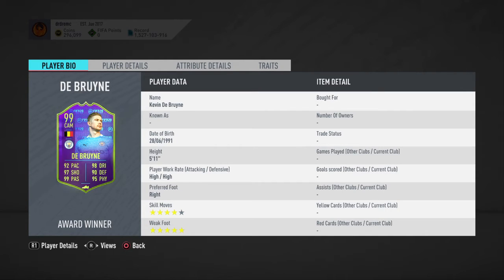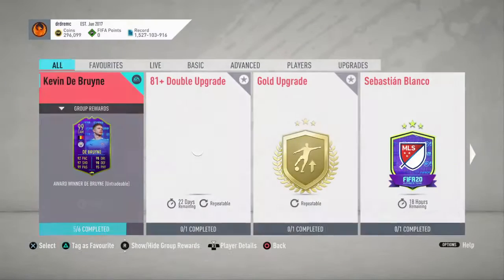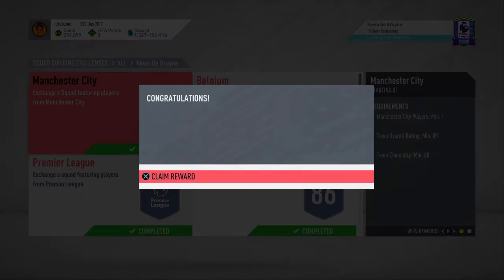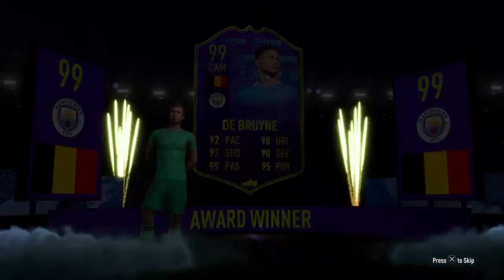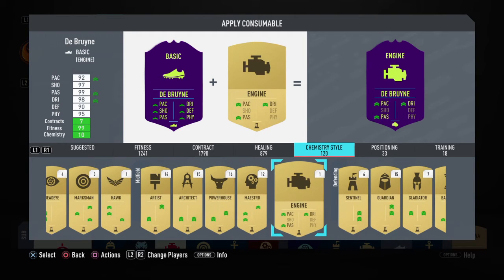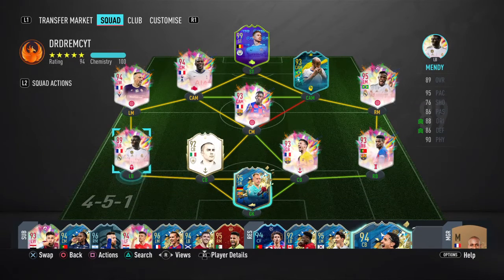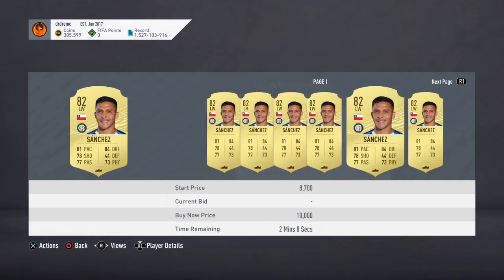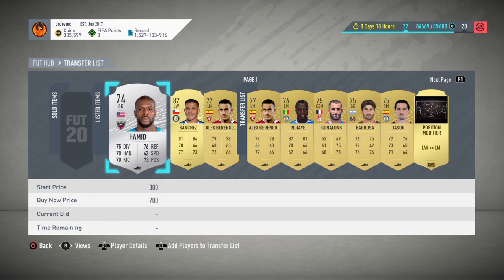99 Rated AWARD WINNER KDB ! - EASPORTSFIFA Ultimate TEAM